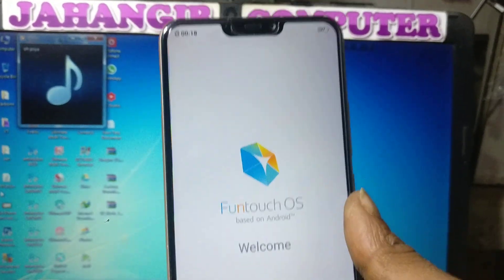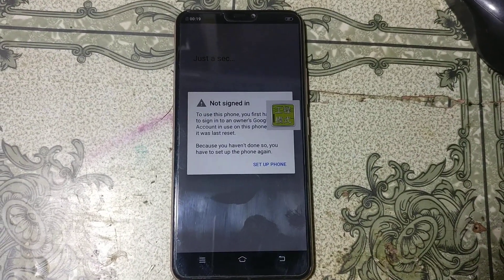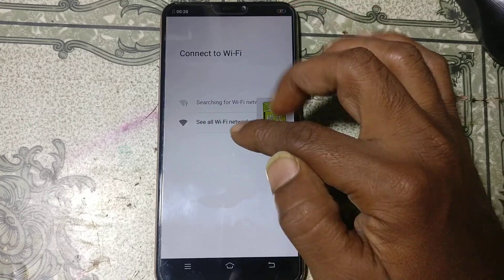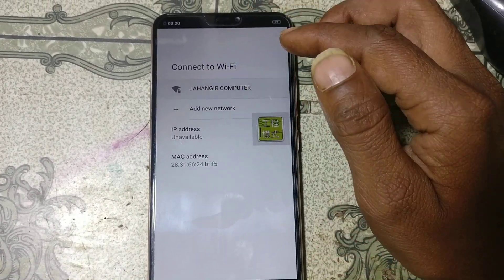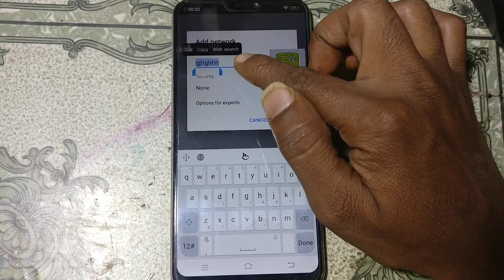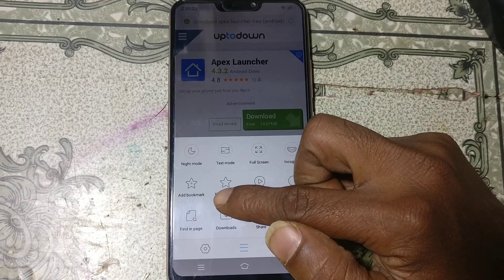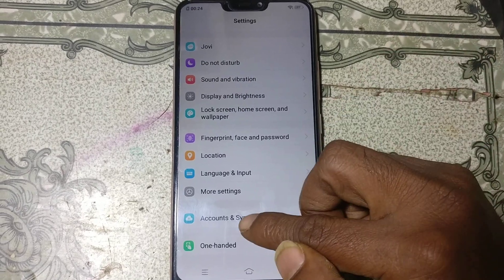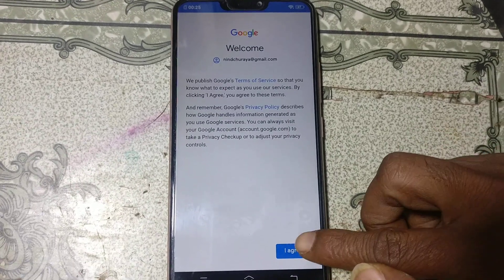vivo y81 frp bypass without pc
Please-watch
REDMI PHONE FRP VIDEO

SAMSUNG FRP VIDEO